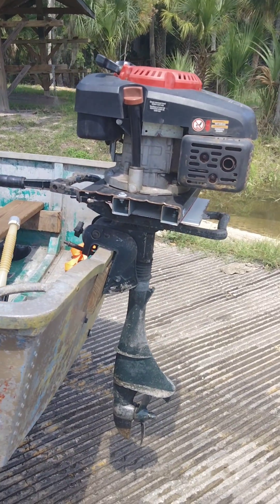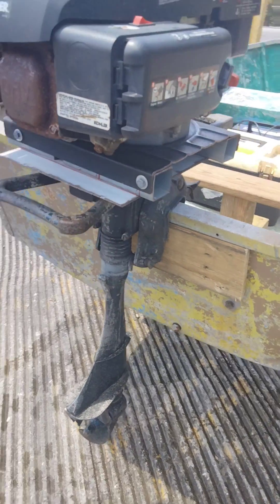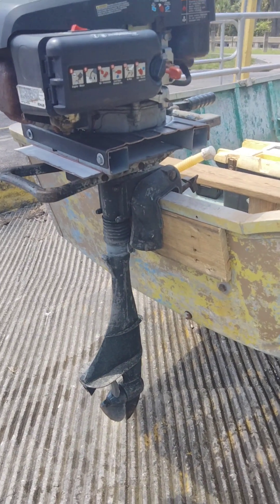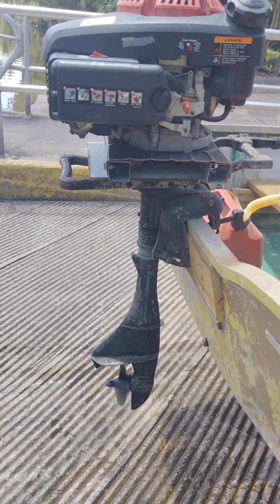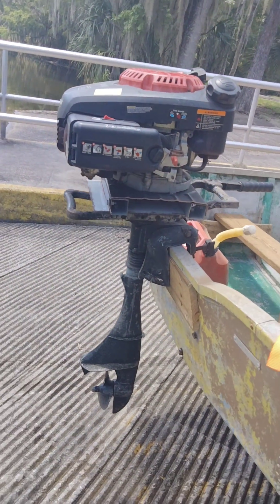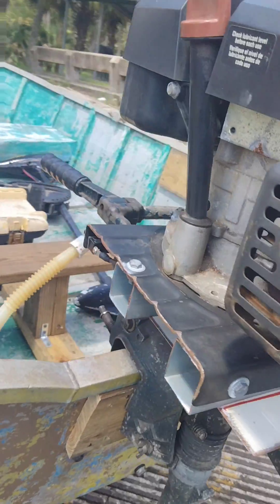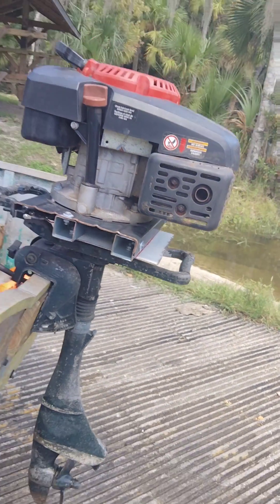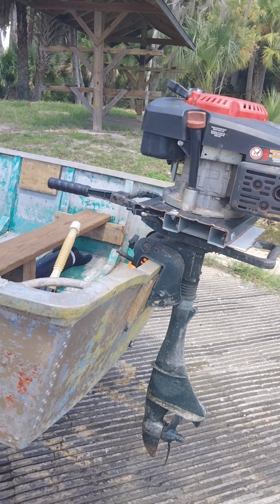Homemade Outboard: Part 1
This is my homemade outboard motor, made from a seized up 3hp Sears outboard and a 173cc Kohler pressure washer engine. I'm testing it out on a 12 Jon boat I got for free.